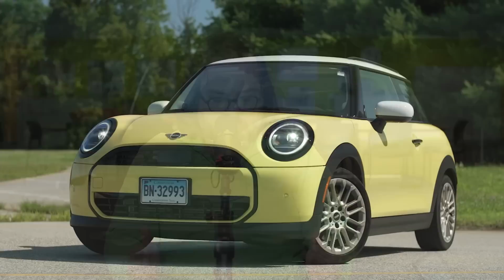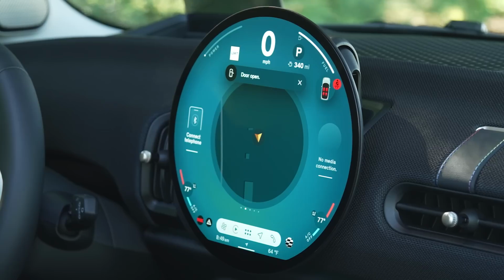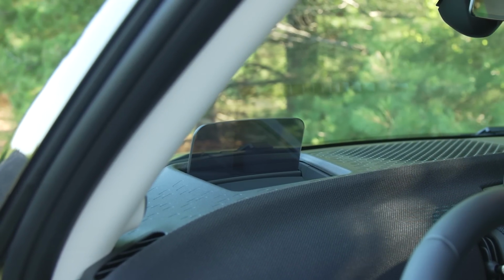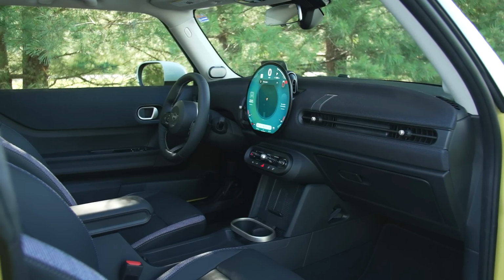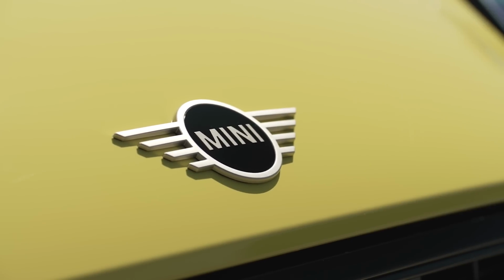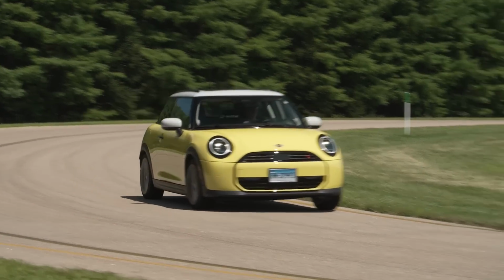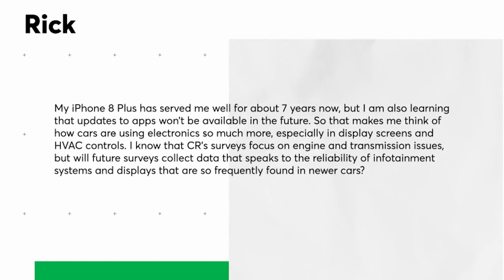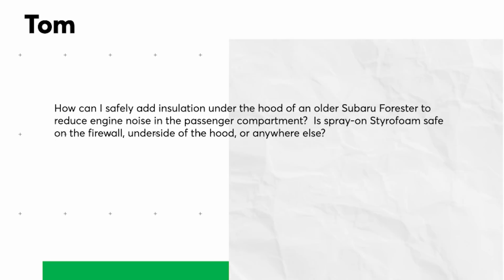2025 Mini Cooper | Talking Cars with Consumer Reports #457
The Mini Cooper has been the cornerstone of the brand since its inception and has been redesigned for 2025. Our experts share their first impressions of the 2025 Mini Cooper S two-door, discussing its performance and whether this fifth-generation model retains the classic British styling, minimalist interior, and unique agility that fans have cherished in previous versions. We also answer viewer questions about DIY insulation for reducing engine noise in older vehicles and the reliability of infotainment touch screens in new cars.

SHOW NOTES
00:00 - Introduction
00:16 - Overview: 2025 Mini Cooper S
02:19 - Classic British Styling
03:38 - Infotainment Touchscreen
07:20 - Driving Experience
09:06 - Stop/Start System
10:34 - Reliability
11:47 - Livability
14:41 - Question #1: How reliable and future-proof are infotainment touchscreens in new cars?
17:30 - Question #2: Is it safe to add insulation to the engine bay of an older vehicle to reduce noise?
21:35 - Question #3: Is the Mini Cooper a practical choice for the Kenyan car market?

First Drive: Next-Gen 2025 Mini Cooper Is Still Quirky, But Less Fun

Preview: Mini Continues Its All-Electric March With the Aceman Small Crossover

Ratings and test results on every car CR purchases and tests